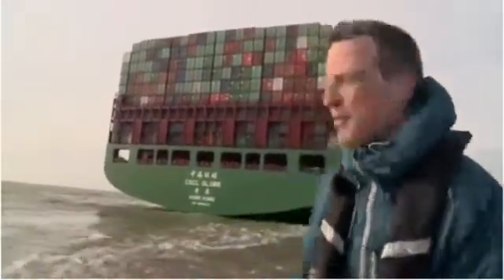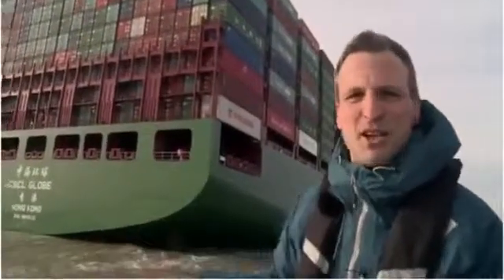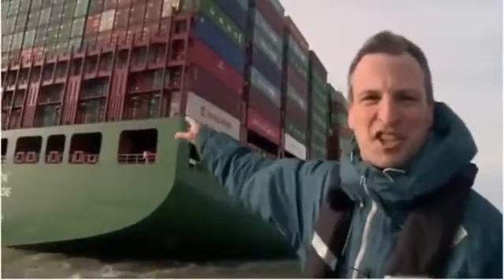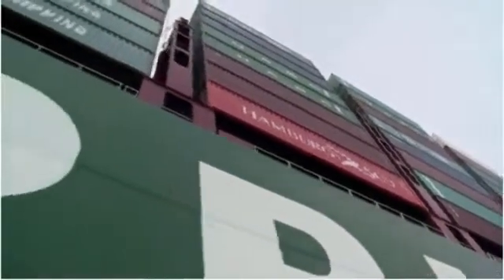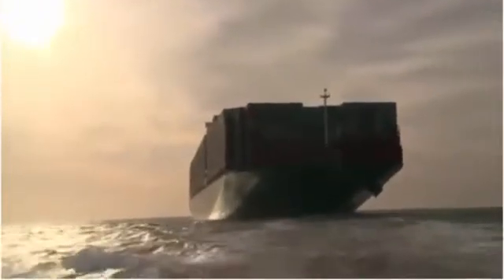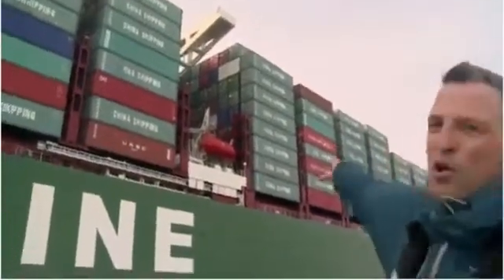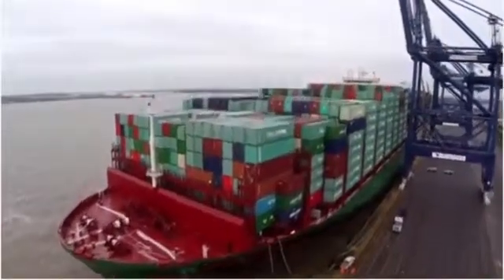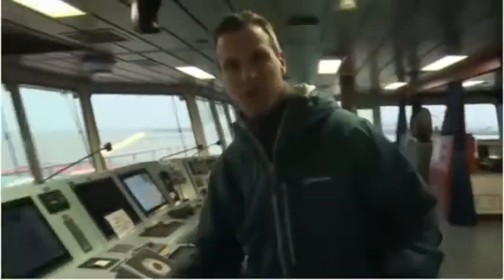Didžiausias pasaulyje konteinerinis laivas "CSCL Globe"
Didžiausias pasaulyje konteinerinis laivas 2015 sausio mėn.  "CSCL Globe".
Jo parametra:
Gross Tonnage: 187541 t
Deadweight:   184605 t
Length × Breadth: 400 m × 58 m
Year Built: 2014
Capacity:  19'100 TEU